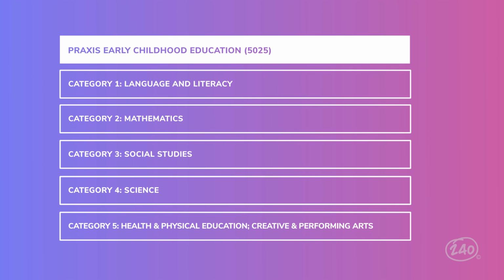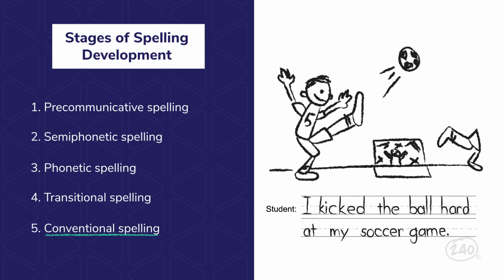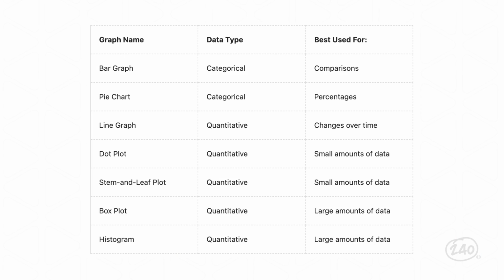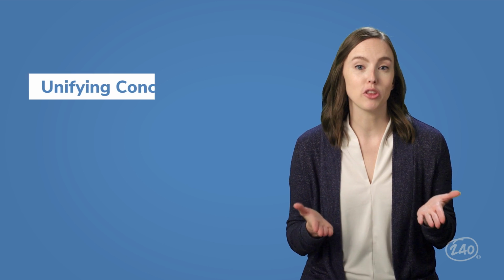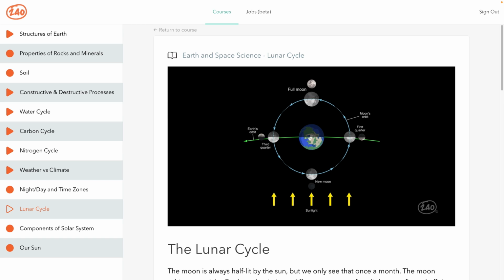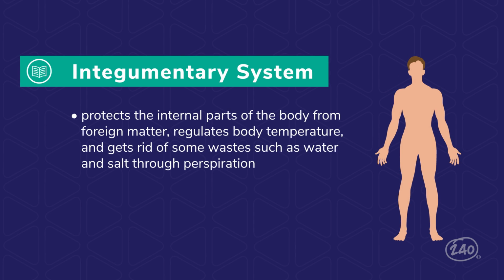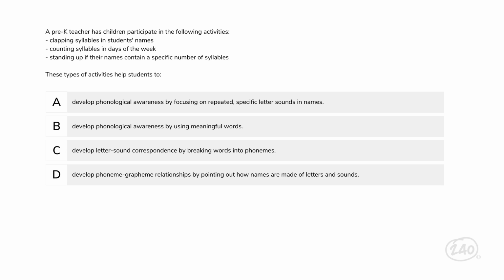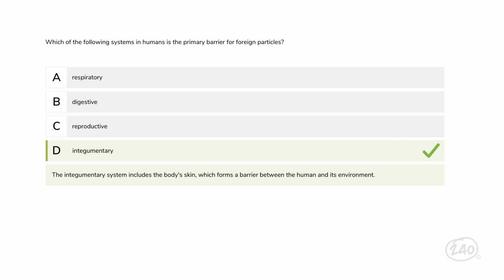Praxis®️ Early Childhood Education (5025) Study Guide + Practice Questions!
Ready to tackle the Praxis Early Childhood Education exam? We can help! This 240 Tutoring video will outline the key concepts you need to know to pass the Praxis Early Childhood Education (5025) exam. Plus, we’ve got a few Praxis 5025 practice questions.

We cover the ins and outs of what you'll find on the Praxis Early Childhood Education (5025) exam, with content curated by our curriculum team, plus give you a peek inside our comprehensive Praxis Early Childhood Education study guide — which covers everything you need to know to feel confident you can pass.

Chapters:
0:00 Introduction
0:41 Praxis 5025 Overview
1:11 Category 1 : Language and Literacy
4:08 Category 2: Mathematics
5:59 Category 3:  Social Studies
7:46 Category 4: Science
11:33 Category 5: Health & Physical Education
14:31 Practice Questions
18:05 Outro

As a part of your subscription you can get access to the full catalog of Praxis assessment materials, including the Praxis Early Childhood Education (5025) study guide.We're so confident you'll pass, we even offer a money-back guarantee.